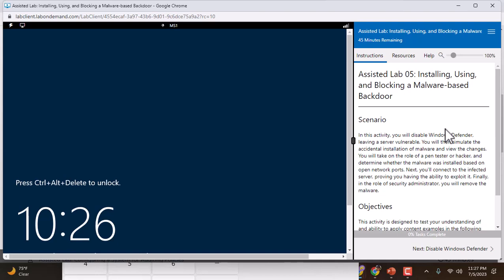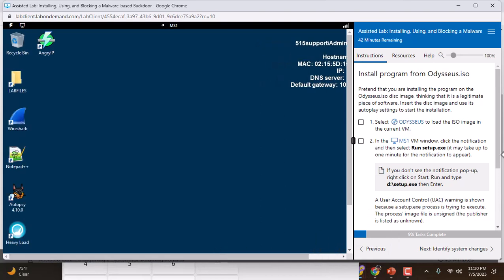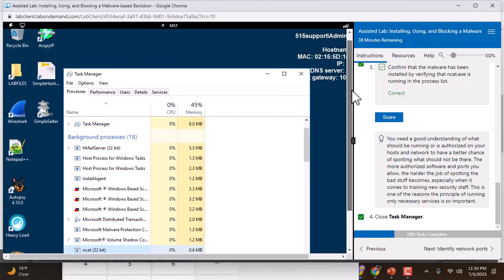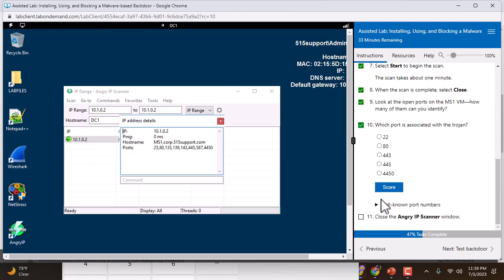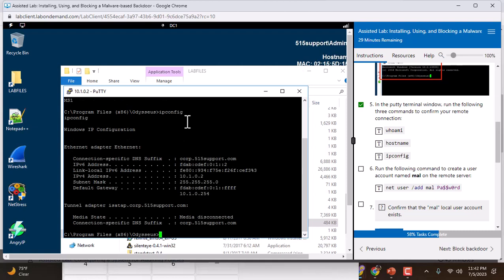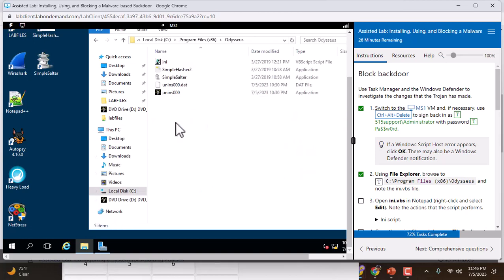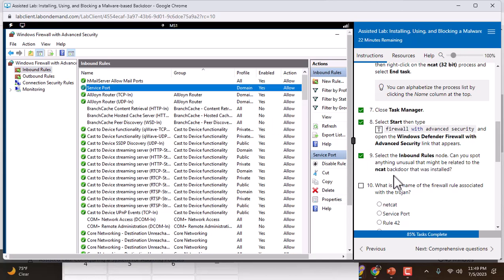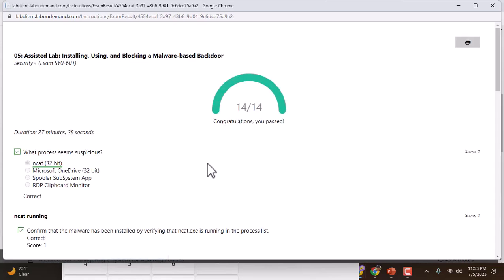W1D4 Assisted Lab Installing, Using, and Blocking Malware based Backdoor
Final assisted lab for Week 1.